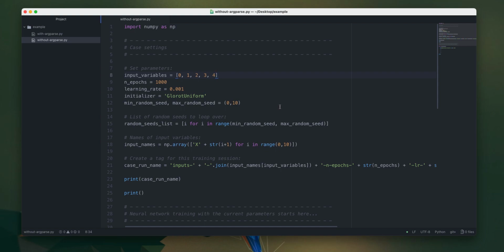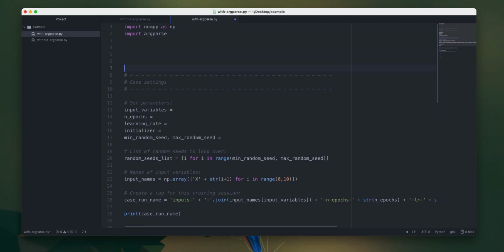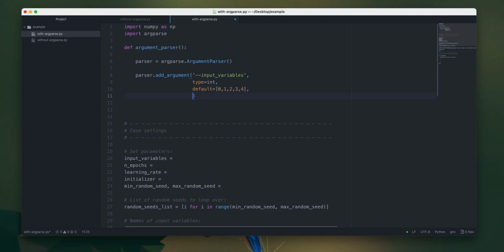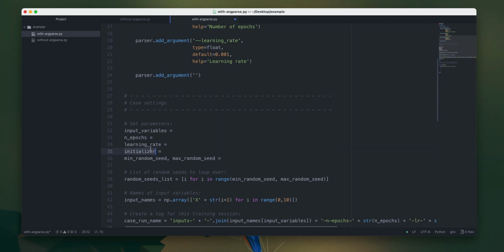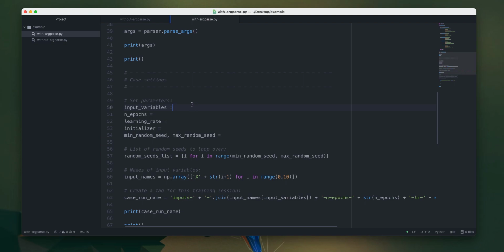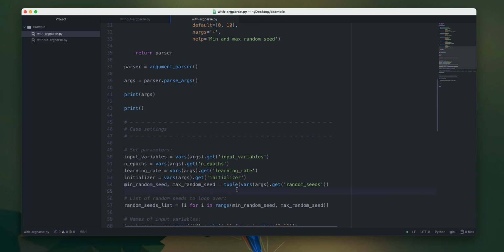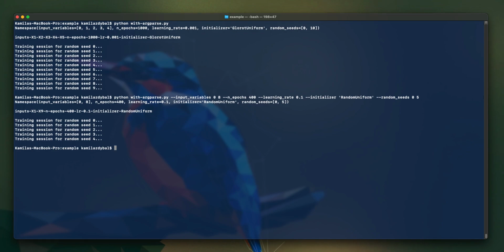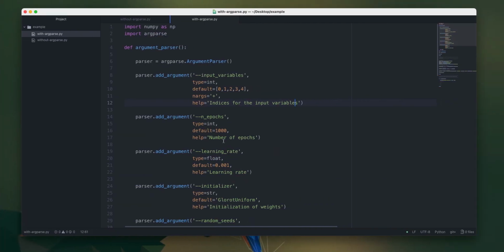🐍→🎓 Python for Academics: Set parameters of a Python script without modifying it (Intro to argparse)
In this video, we learn how to vary parameters of a Python script without modifying it thanks to the arparse library.